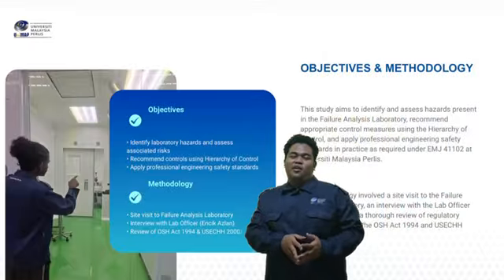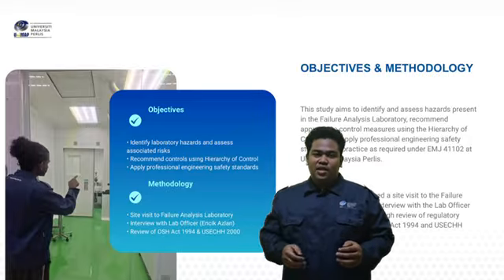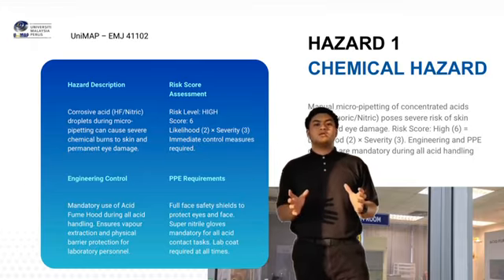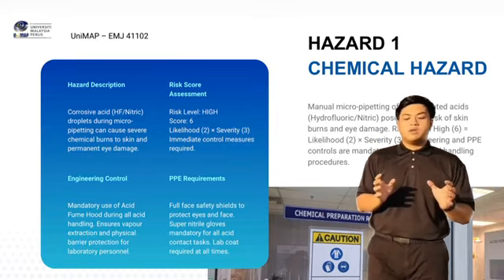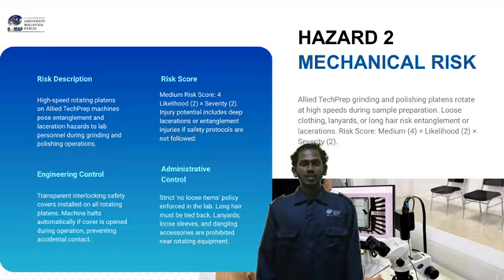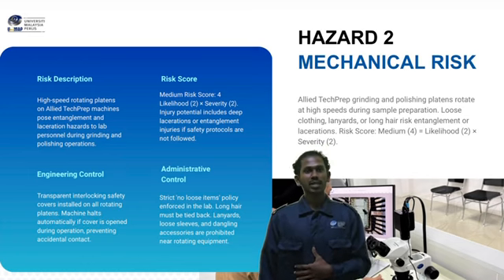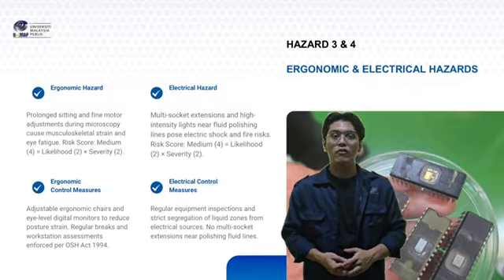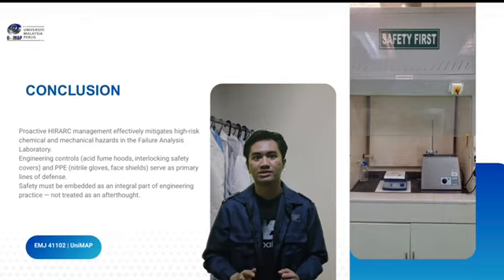Case Study Of Hazard Identifaction, Risk Assessment And Risk Control At Laboratory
Group : The Five Horseman
Location : Failure Analysis Lab